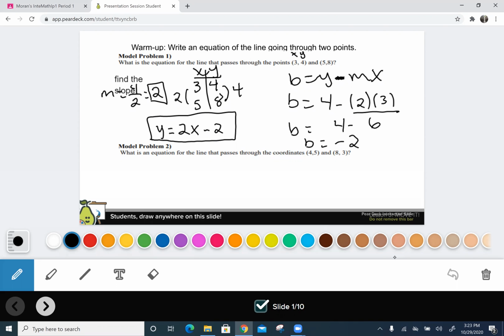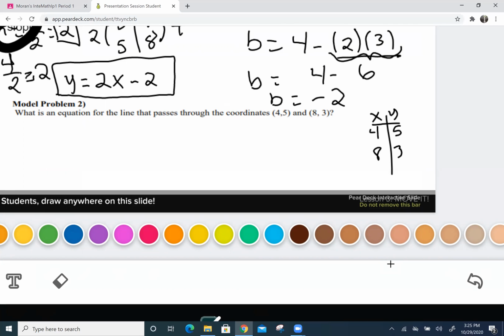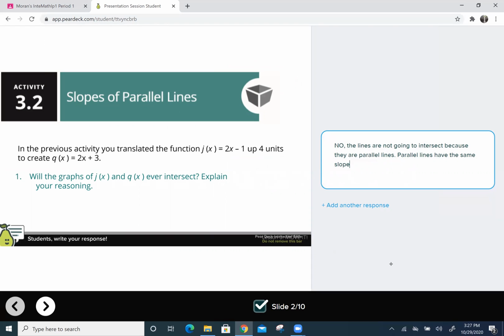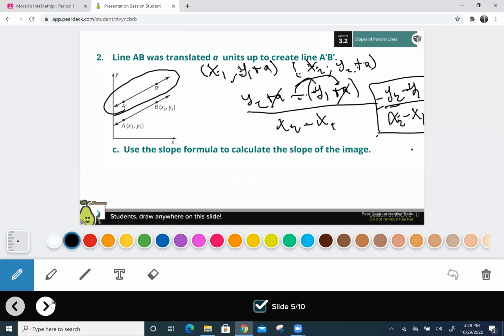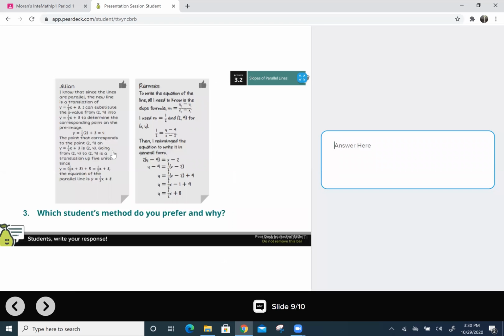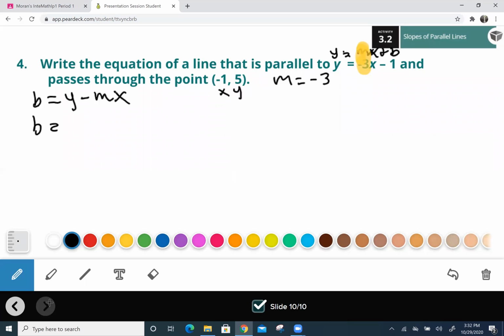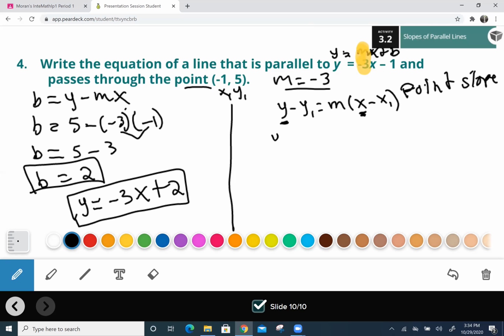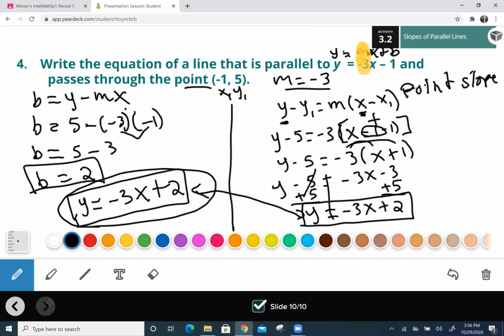Pear Deck 10 29